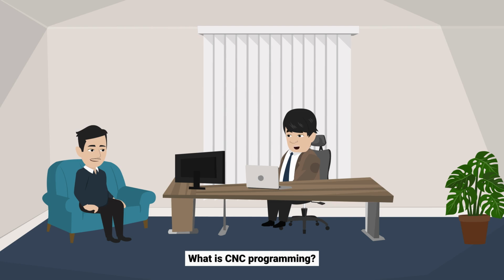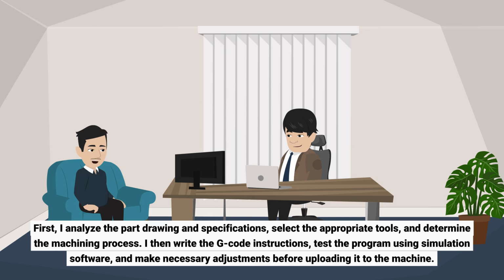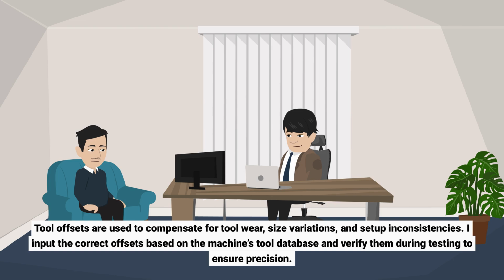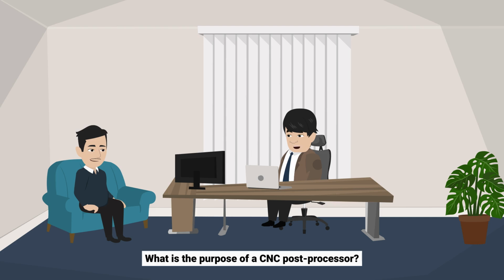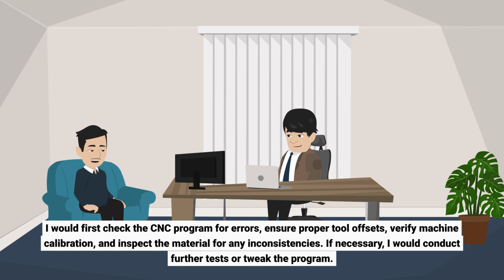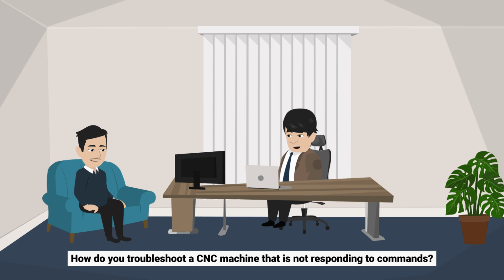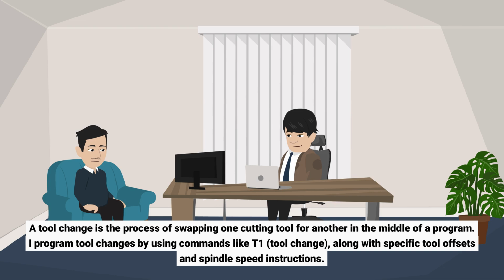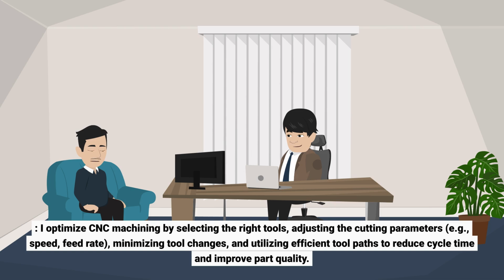CNC Programmer Interview Questions and Answers